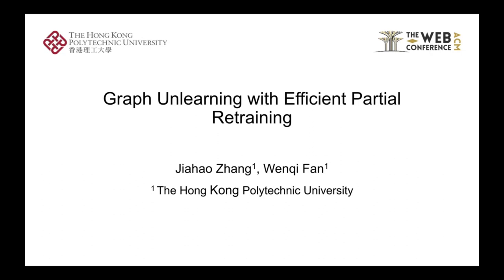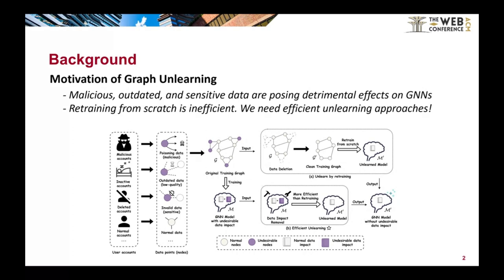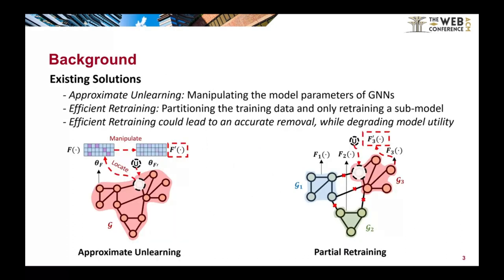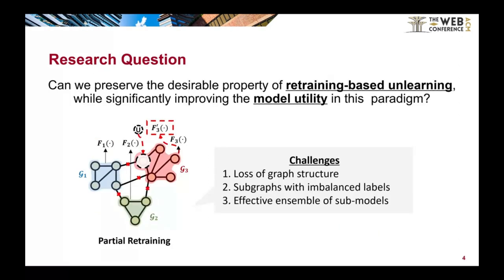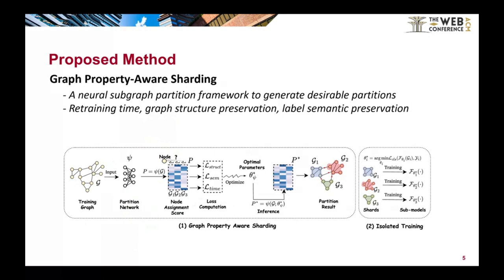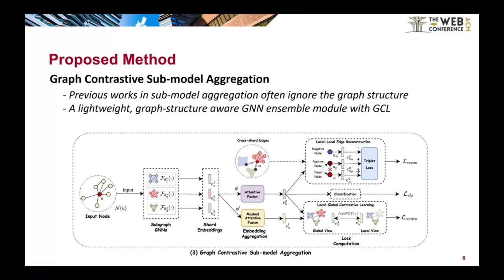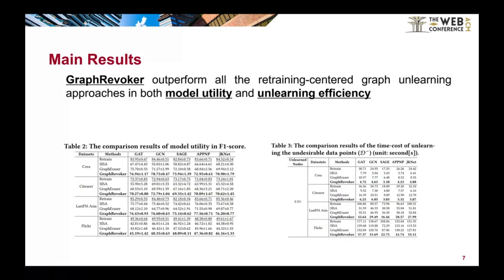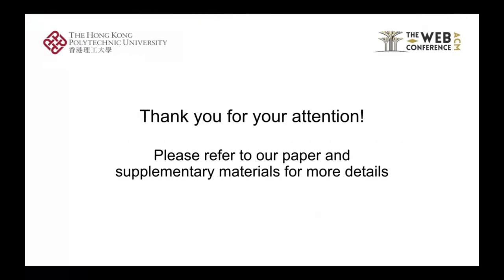[phd6485] Exact Graph Unlearning for Graph Neural Networks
"Exact Graph Unlearning for Graph Neural Networks

Jiahao Zhang"